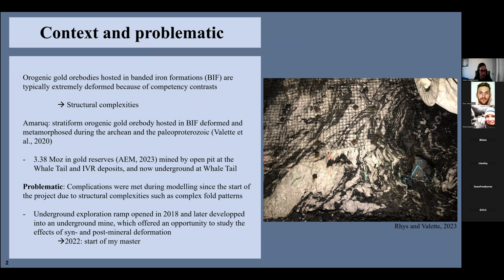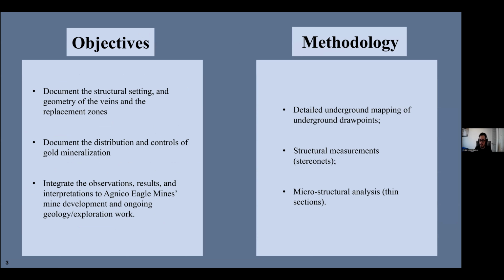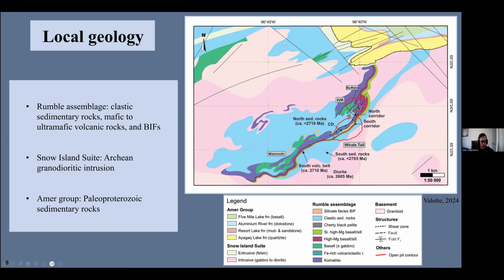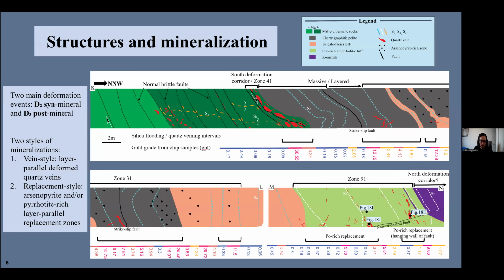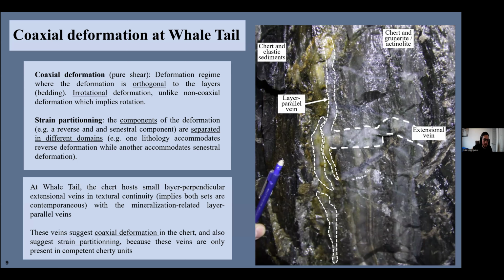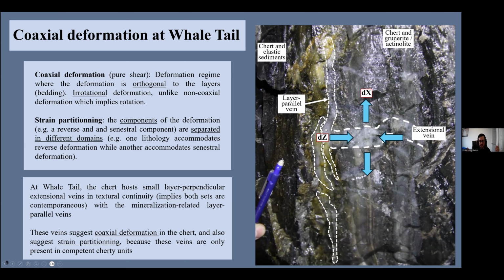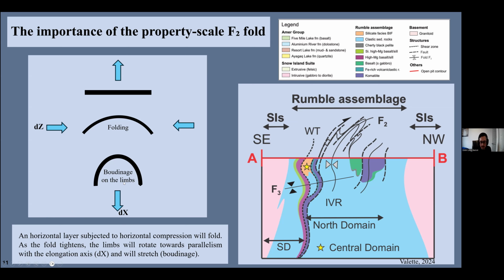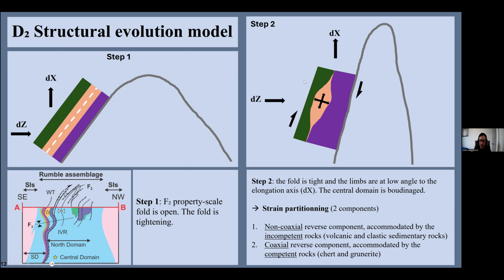Effects of syn- and post-mineraldeformation on ore distribution at the Whale Tail deposit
MDD Webinar - 2024 Keating-Boyle Award winner: Cédric Lebel-Racicot
Date: 29/04/2025
Full Title: Effects of syn- and post-mineral deformation on ore distribution at
the Whale Tail deposit - Amaruq property, Churchill Province, Nunavut